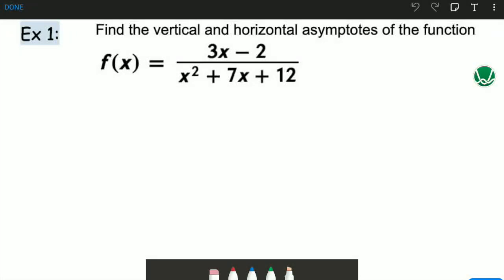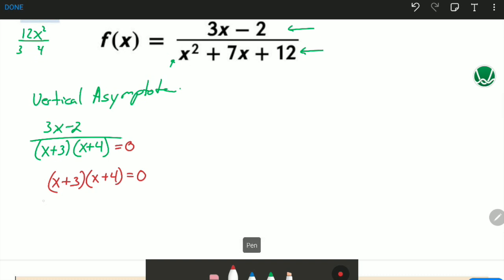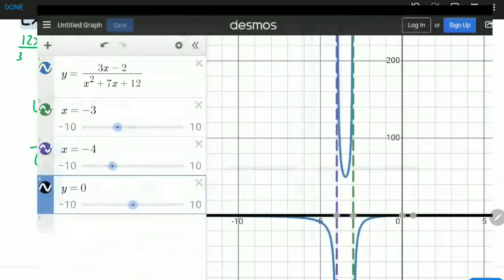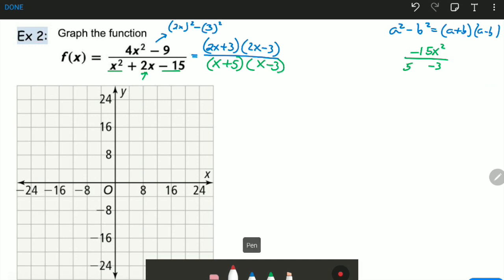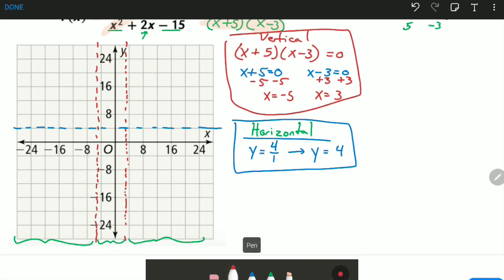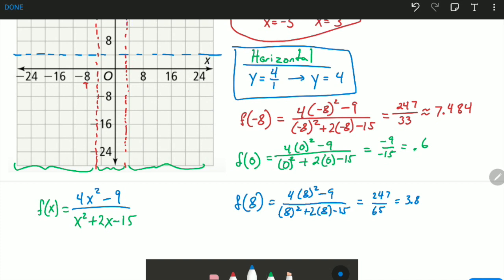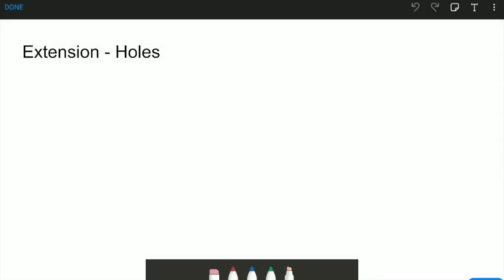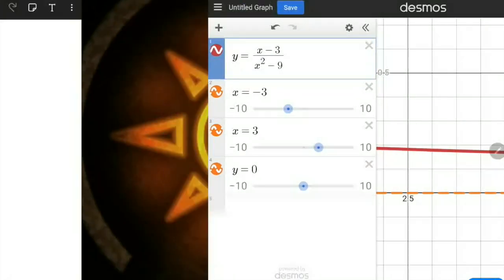4-02 Graphing Rational Functions